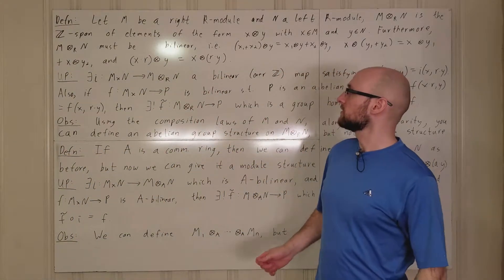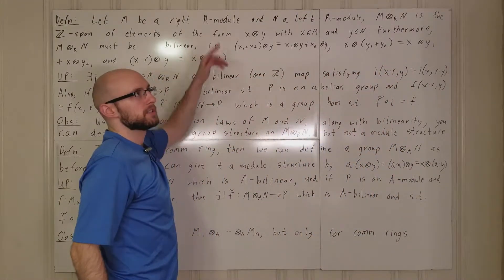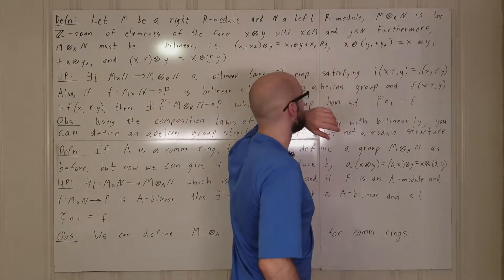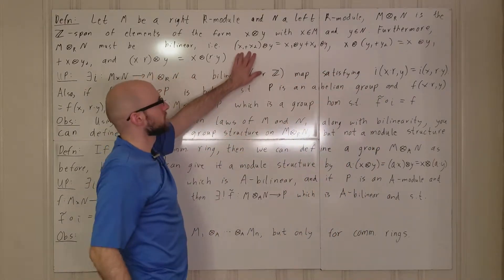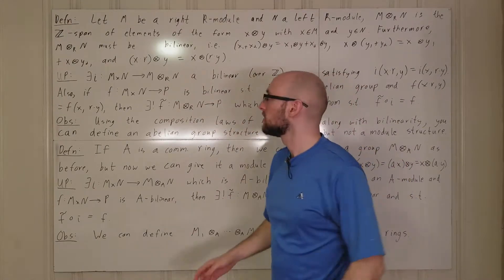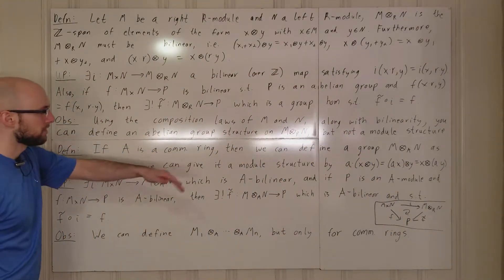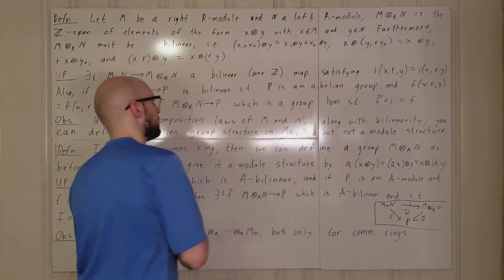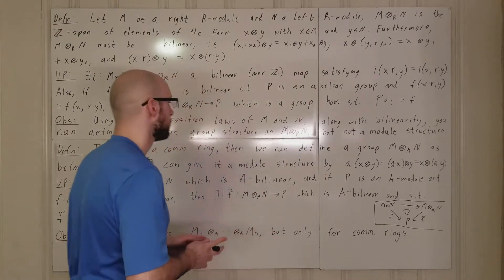Ring Lecture 6.3: Tensor Products of Modules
Part 3 of lecture 6 from my ring theory lecture playlist. Topics discussed include tensor products of modules.